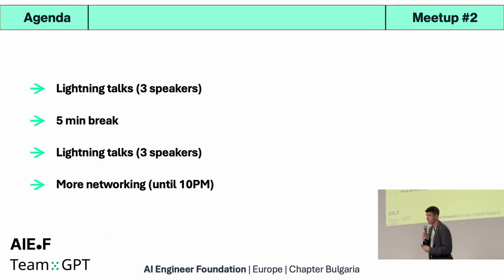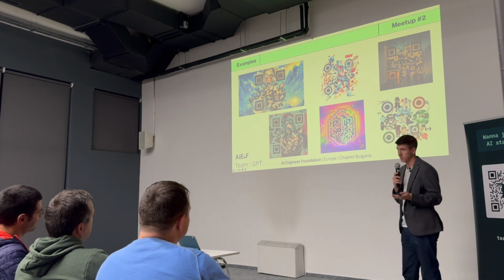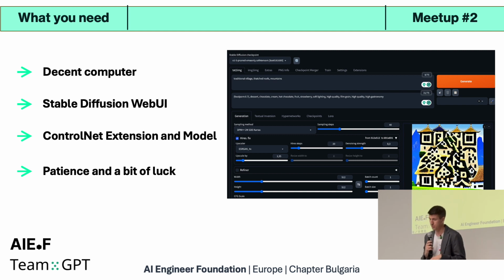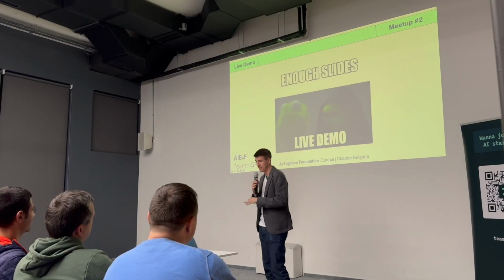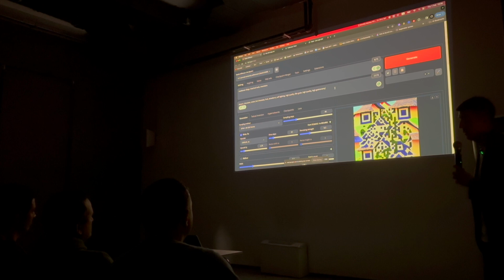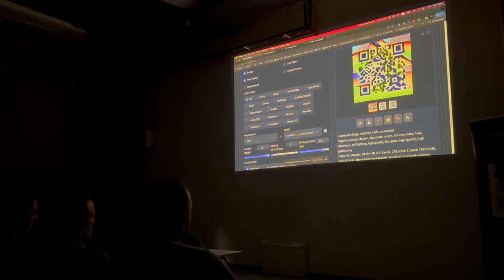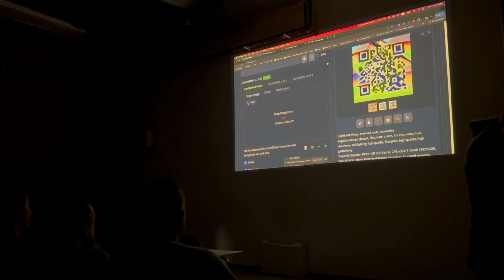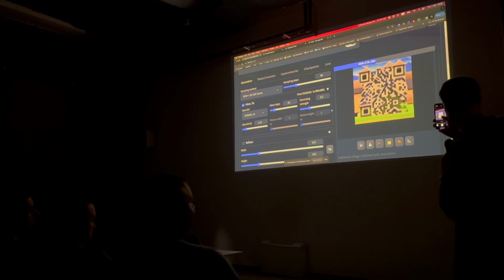QR Code Art | Yavor Belakov | AIE.F Europe Community Talks #2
This video is part of AIE.F Europe's Meetup #2 Lightning Talks series.